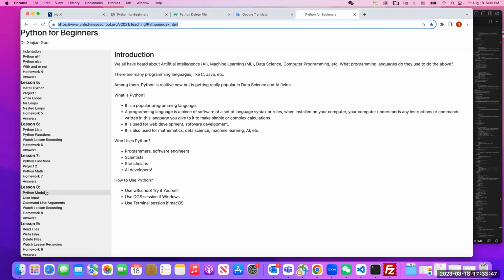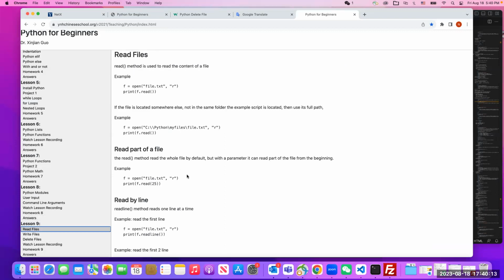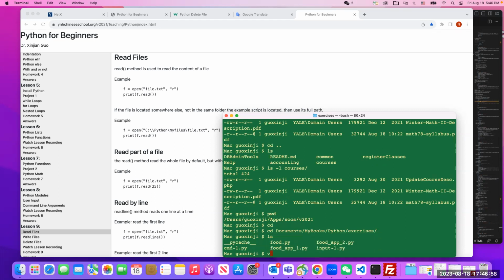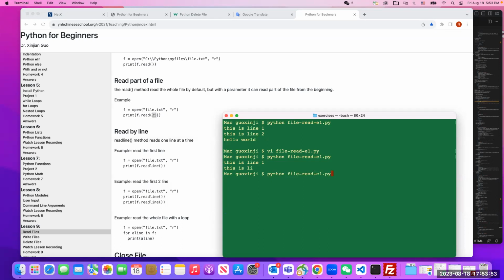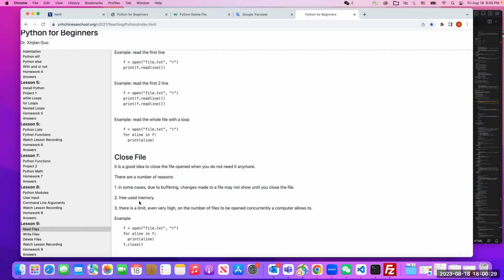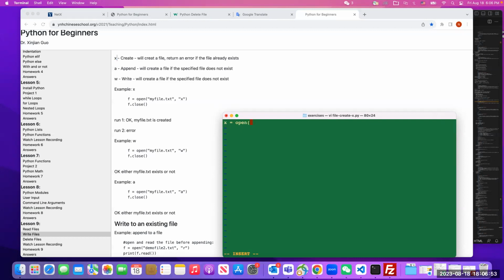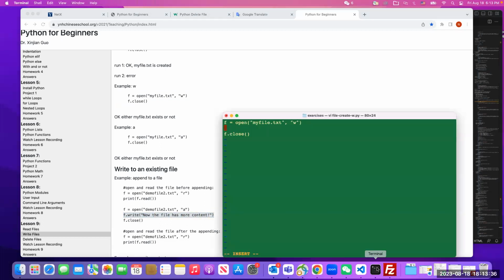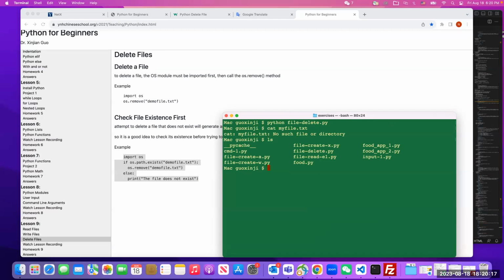Python Lesson 9